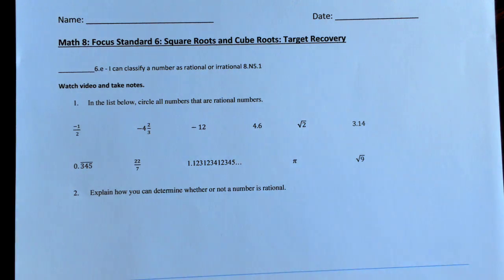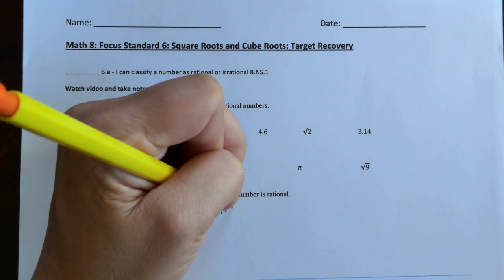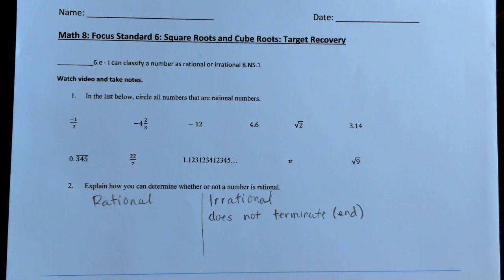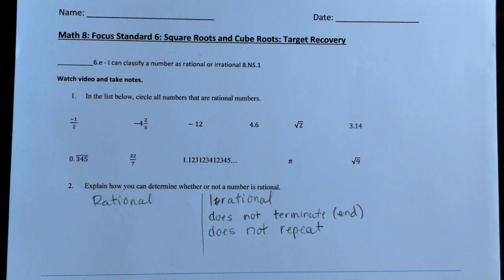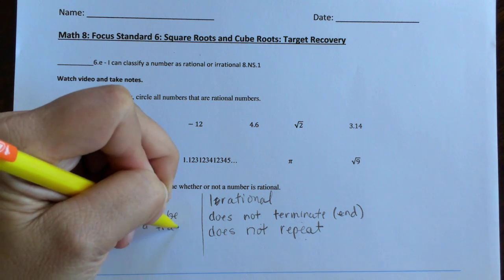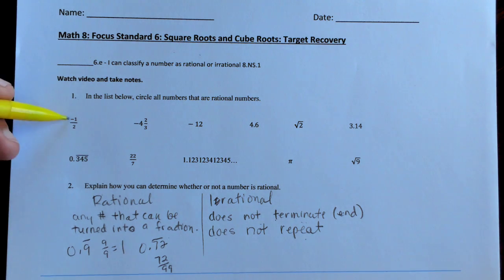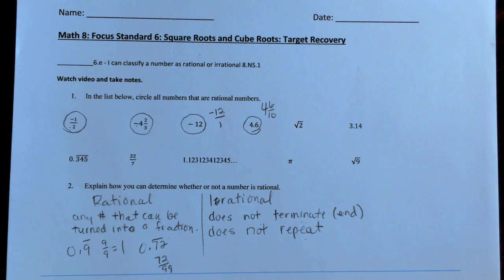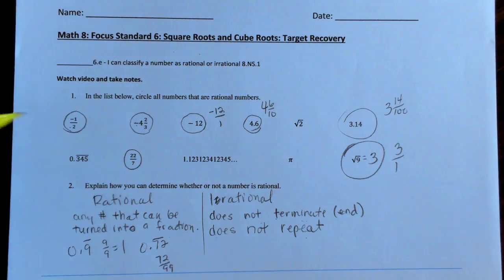Math 8 6e Target Recovery